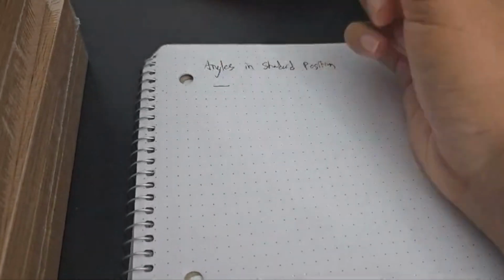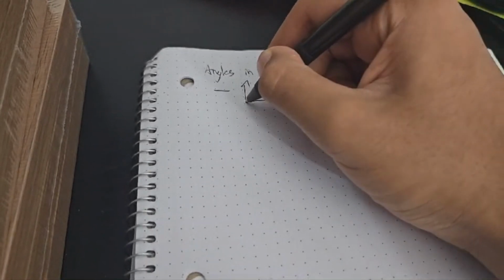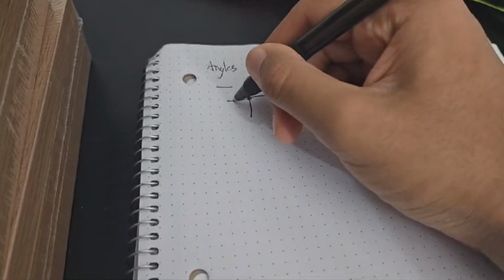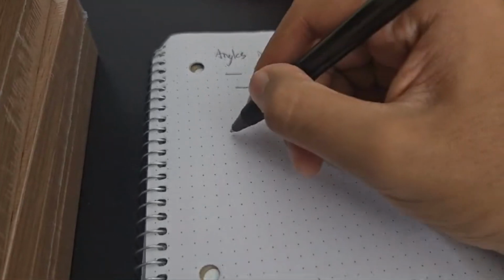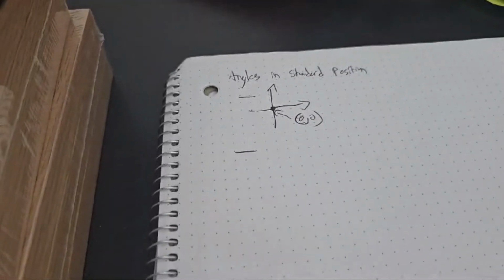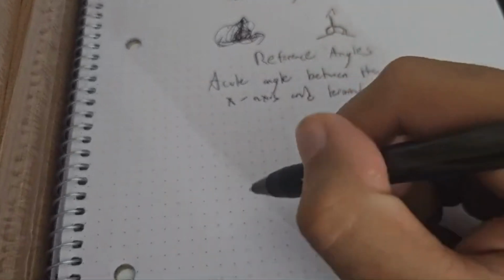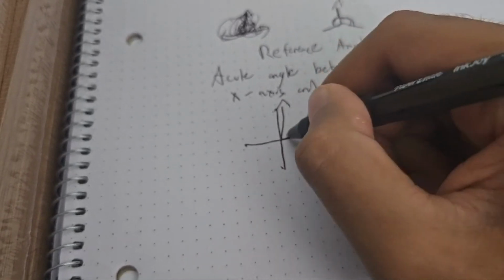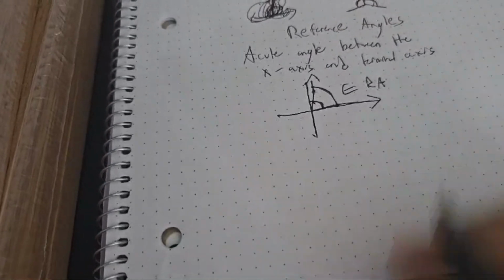Introduction to Precalculus: Lines and Angles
In this video a HighTu Tutoring instructor goes over Angle Vocabulary needed  to excel in precalculus.